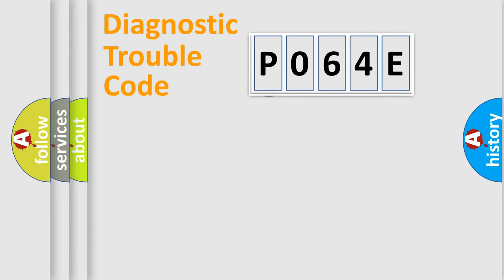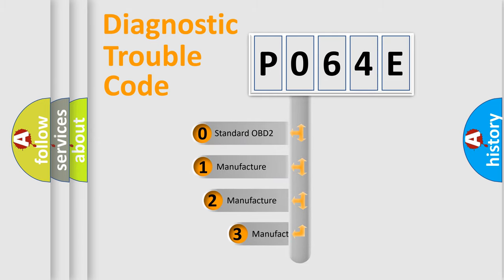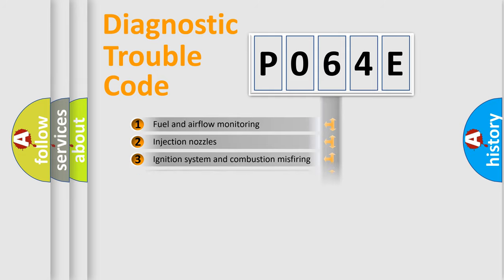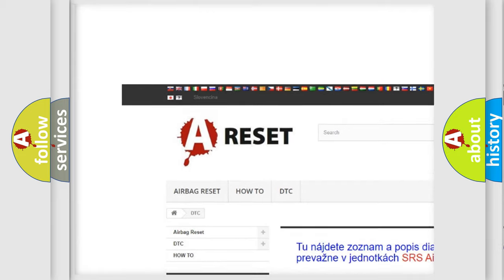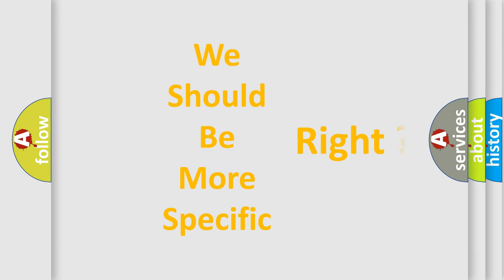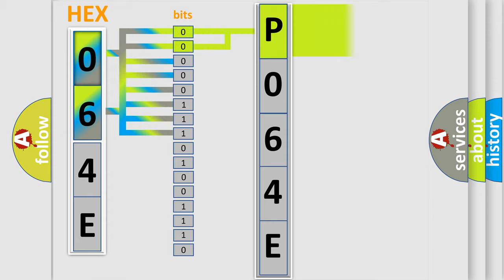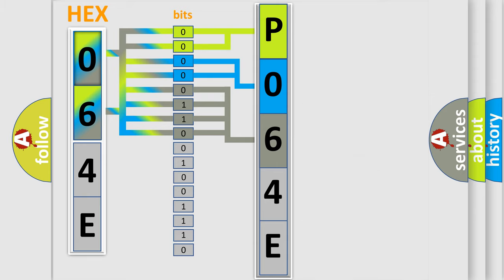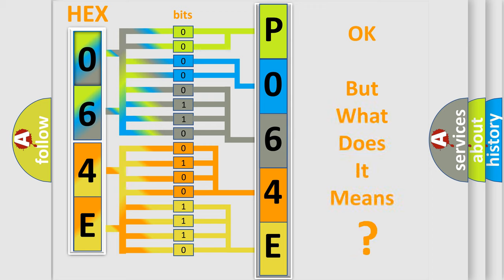DTC Ford P064E Short Explanation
Contents:
0:21 Basic DTC analysis according to OBD2 protocol standard.
1:48 Insight into programming
2:58 A diagnostically understandable description of the Diagnostic Trouble Code
3:05 Basic error definition

Make:
Ford
Code:
P064E
Definition:
Motor Circuit Malfunction
Cause:
Steering column assemblyPower steering ECU